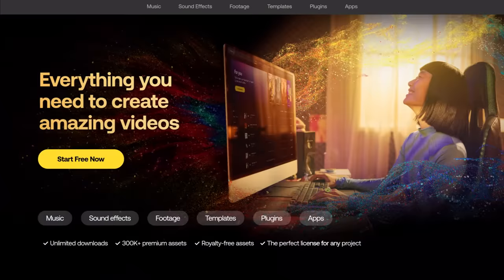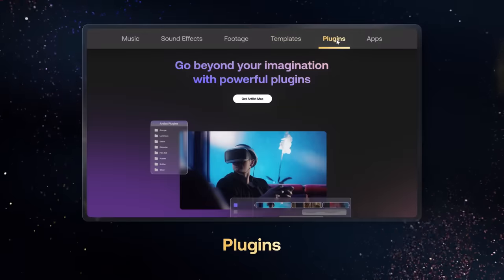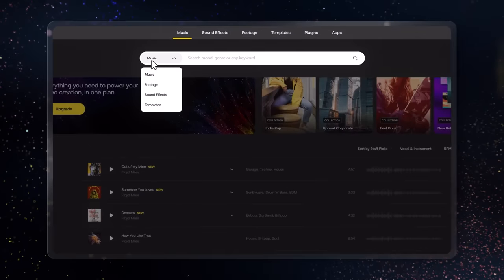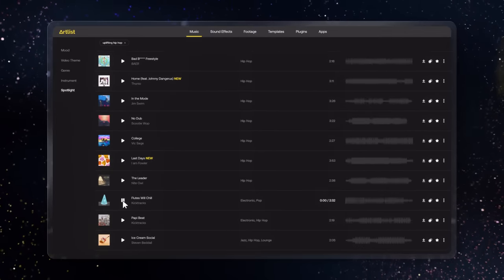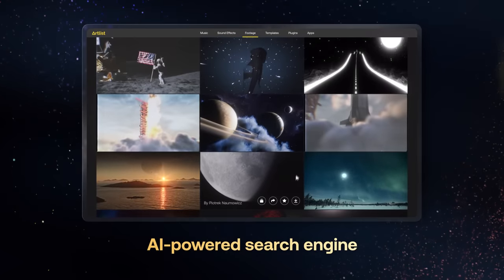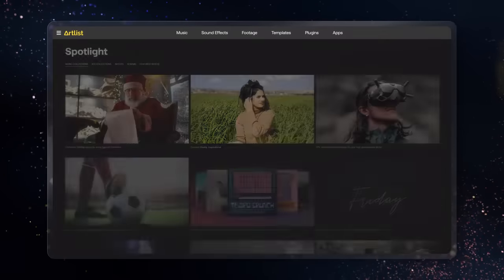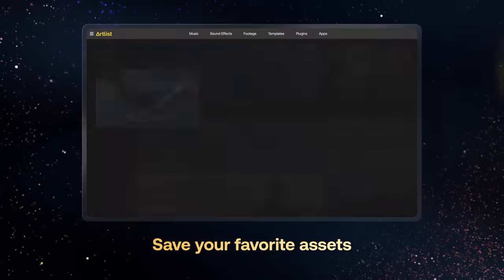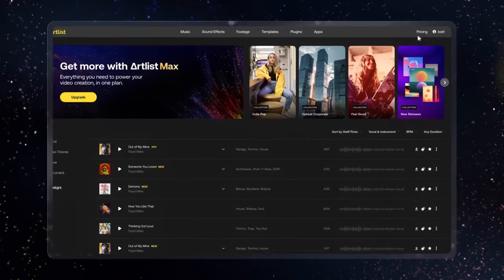Introducing the NEW Artlist! Royalty-free music, stock footage & more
Welcome to the brand new Artlist!
Go to Artlist now and start creating with the best all-in-one subscription for video creators

In this video, you'll learn how you can access unlimited royalty-free music, stock footage, sound effects, video templates, plugins and editing software. Everything you need to power your video creation, in one place.

This short and easy-to-follow tutorial will show you how to:
Find the perfect digital assets for your projects
Use the new AI-powered stock footage search engine
Download your assets
Get inspired with curated collections of royalty-free music, sound effects and stock footage
Save and sort your assets in your library
View your download history